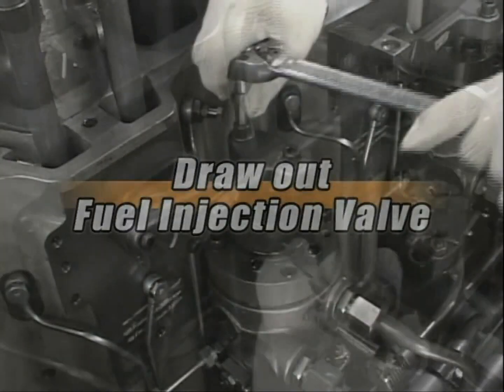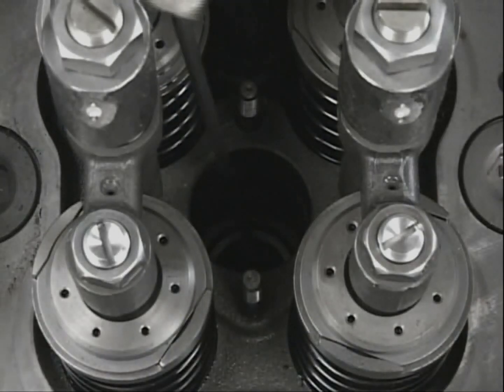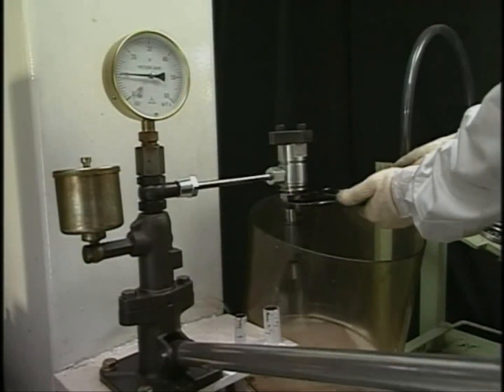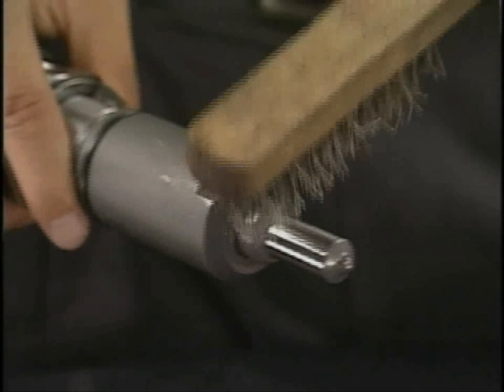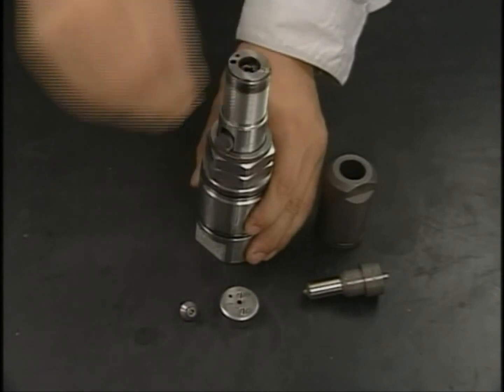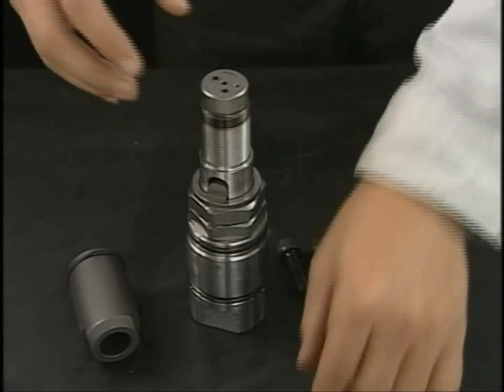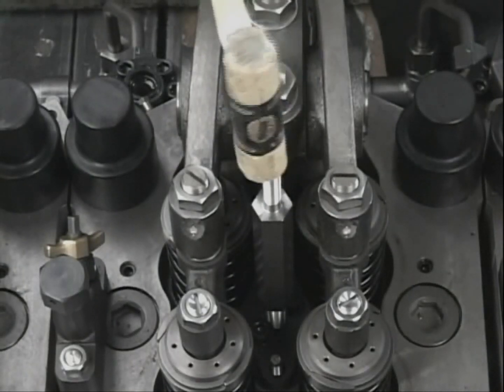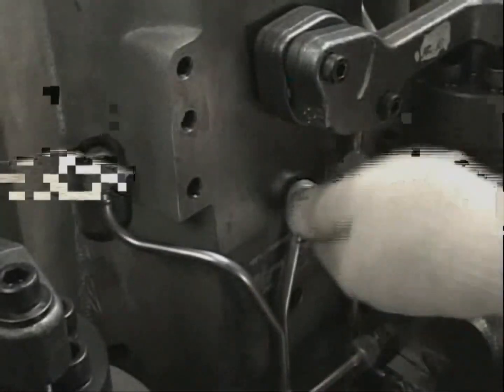Marine Diesel Engine Maintenance Manual Fuel Injector || Yanmar 6EY22